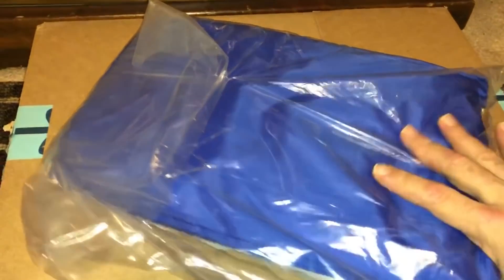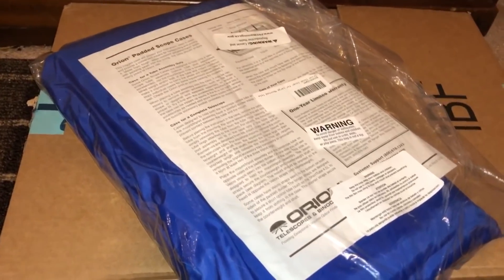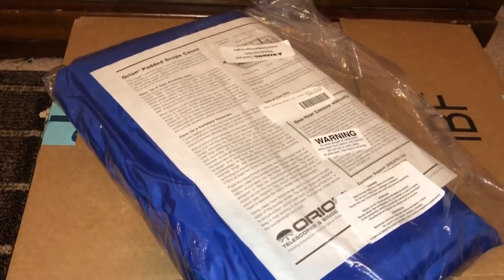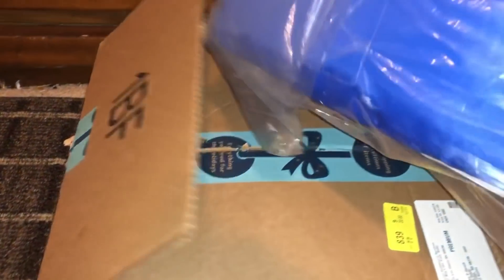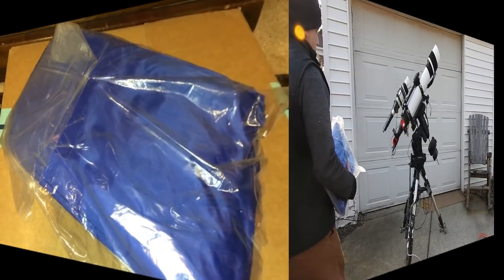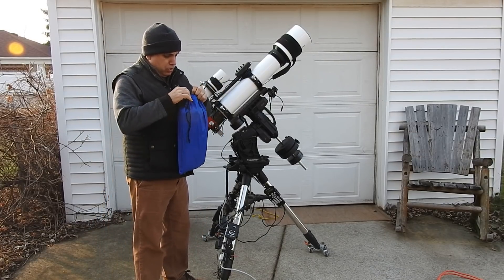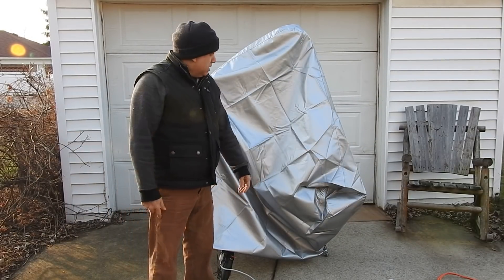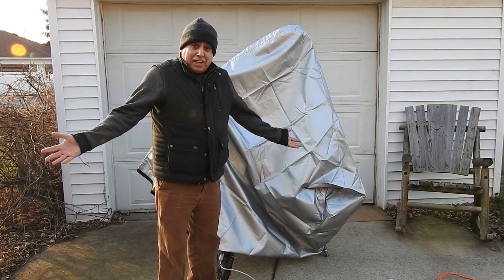A New Cloak Cover For My Telescope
This is the 'Orion Cloak Cover for Large Mounted Telescopes'.  I wanted a cover I could throw over my telescope in case some surprise clouds formed and snow started.  I would only use this outside if I felt the snow would be temporary and that I could resume imaging soon.  My previous tarp was too lightweight and would blow away.

This is Orion's description:

* Keep your telescope assembled and ready for action in your shed, garage, or home observatory with a ScopeCloak to prevent dust and dirt buildup

* Protect an assembled telescope in the field before, between, and after observing sessions

* Reflective Scope Cloak helps to avoid internal telescope heat build-up caused by exposure to sunlight

* Orion Scope Cloak's material prevents dew buildup from external moisture and dropping outdoor temperatures